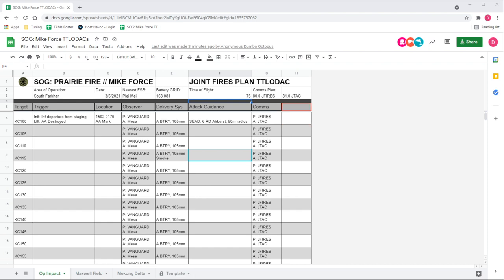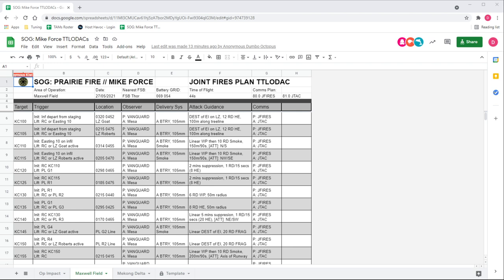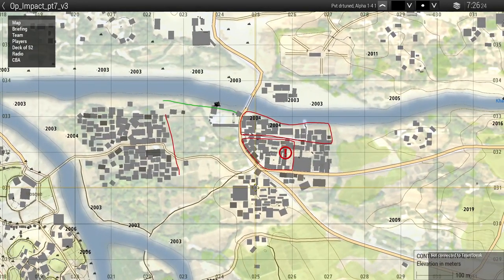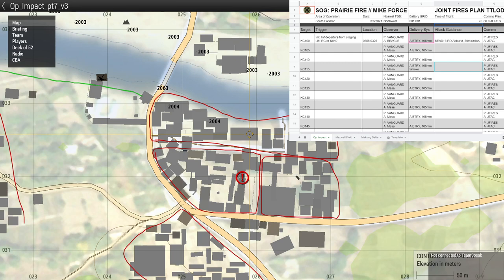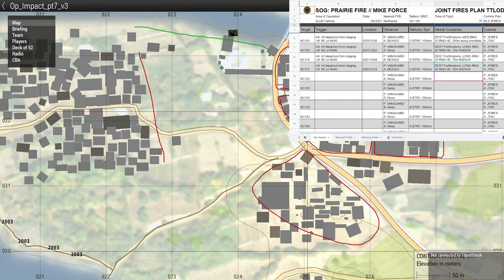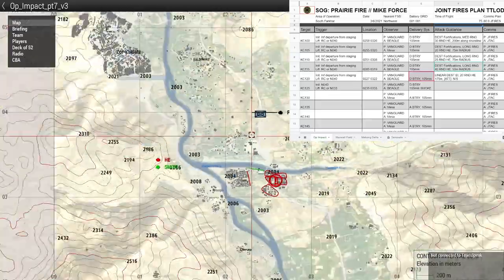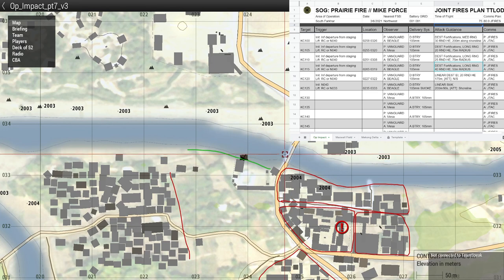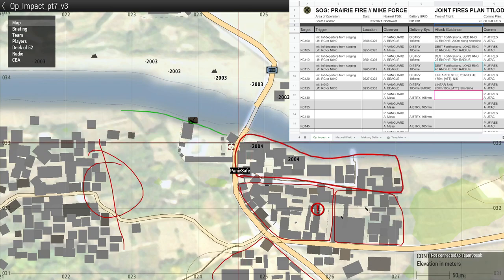Building TTLODACs (Pre-Planned Fires) | Arma 3 How To | Arma 3 Artillery Support